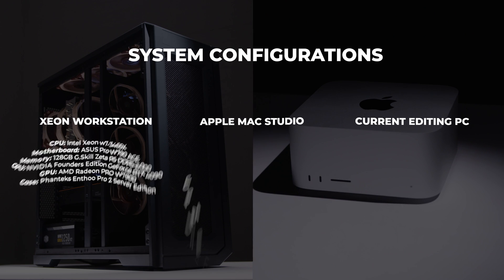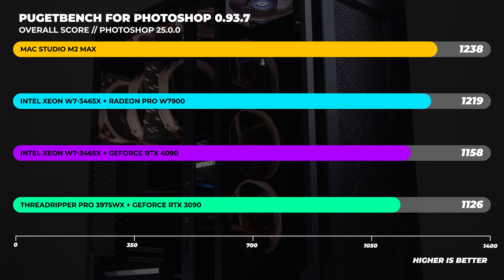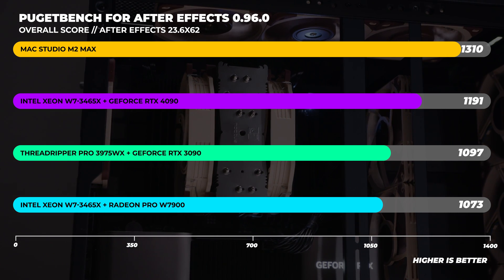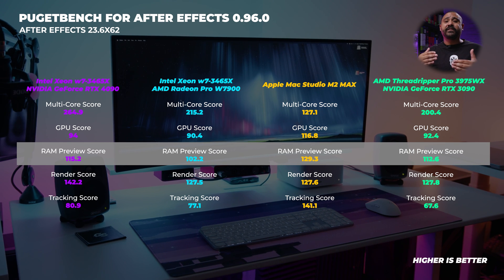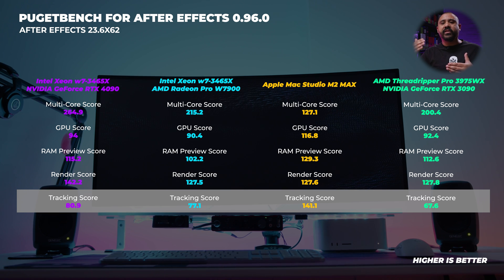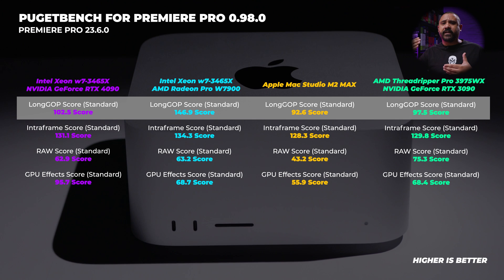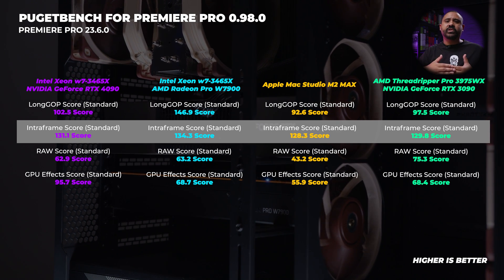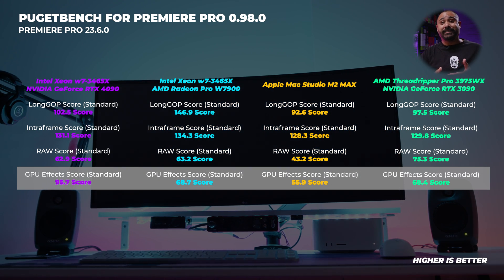Tiny Size battles MASSIVE Power | M2 Max Mac Studio vs $12000 USD Xeon Workstation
Apples smallest and most power computer ever, the M2 Max Mac Studio goes head to head with a $12,000 USD Intel Sapphire Rapid Xeon w7-3465X system with an AMD Radeon Pro W7900 and NVIDIA GeForce RTX 4090.

PugetBench Results
Adobe Premiere Pro
Xeon Workstation - RTX 4090 - Premiere Pro

Davinci Resolve
Xeon Workstation - RTX 4090 - Davinci Resolve

Adobe Photoshop
Threadripper Pro - RTX 3090 - Photoshop

Chapters
0:00 - Clash of the Titans
1:16 - What & how are we testing?
2:04 - Adobe Photoshop
2:58 - Adobe After Effects
5:39 - Adobe Premiere Pro
8:21 - Conclusion